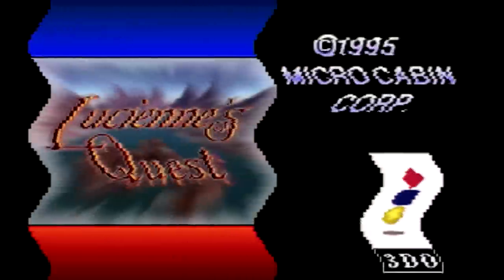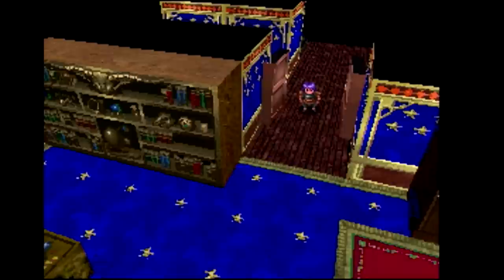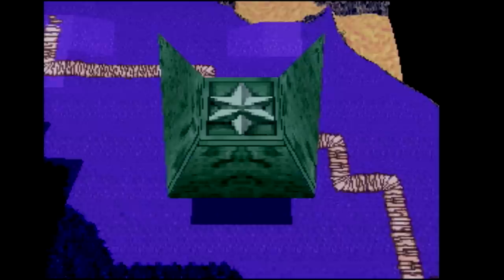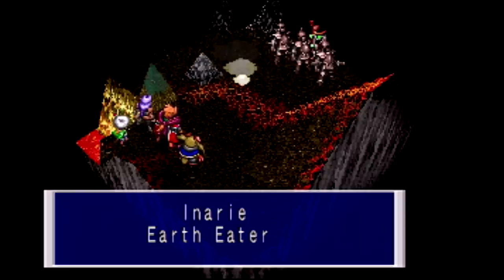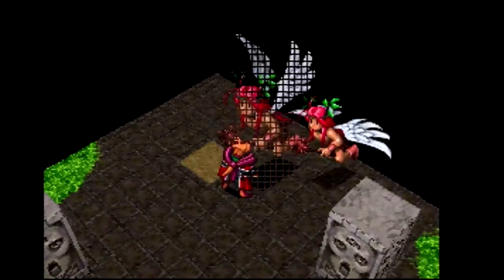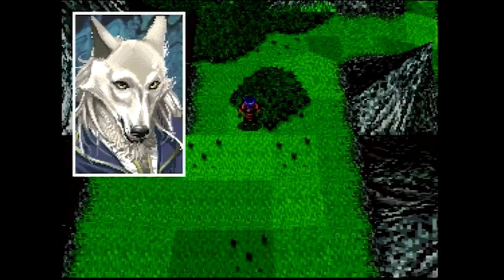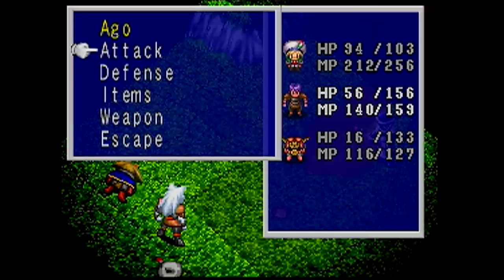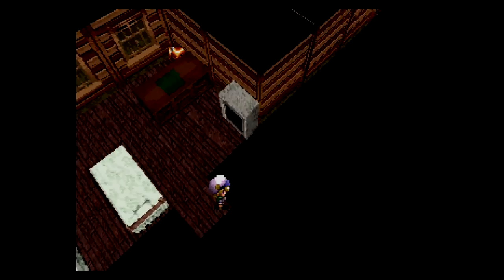Obscure RPG: Lucienne's Quest ( 3DO/SEGA Saturn ) - H4G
Lucienne's Quest (3DO) and Sword & Sorcery for the SEGA Saturn! Developed by Micro Cabin, the 3DO version is one of the rarest games (and one of the few RPG's) for the failed system. It was eventually remade for the Sega Saturn, but only in Japan. We hope you enjoy this overview and comparison!

Big thanks to our editor Roocrow!